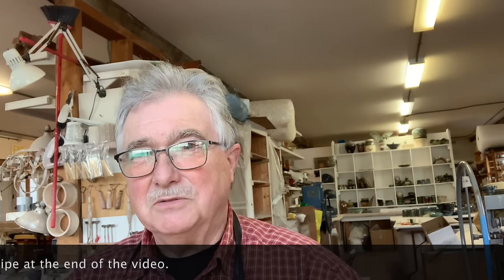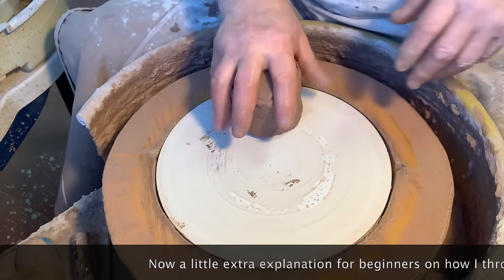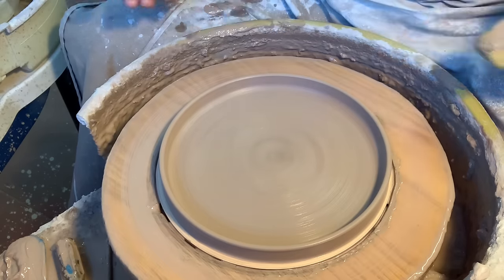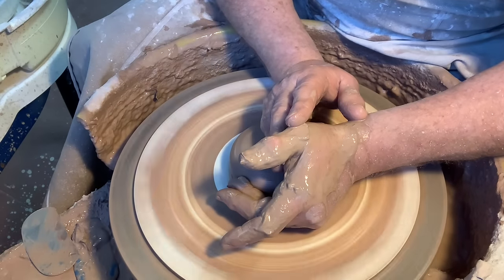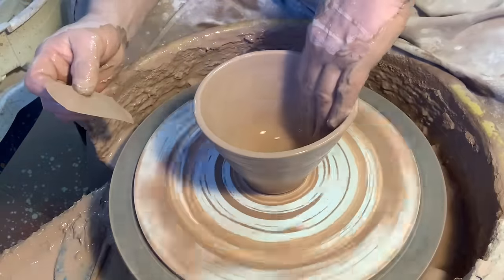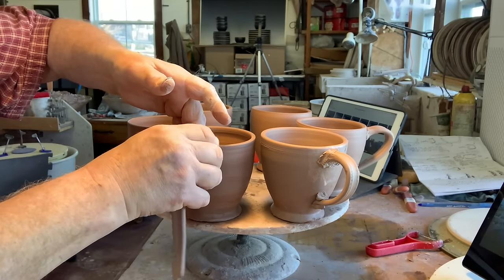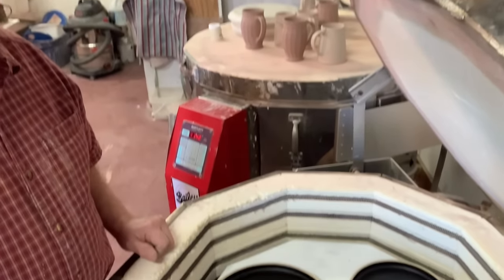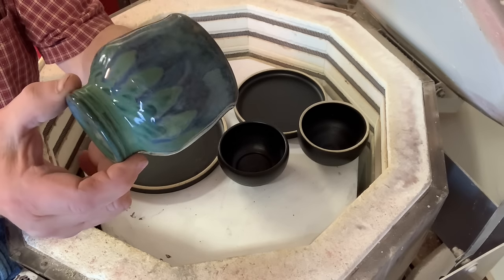How to make a dinner set.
Easy ways to make a dinner set including throwing, trimming, placing handles, fluting and tips on ways to simplify getting pieces the same size. All glazed in matt black including the recipe and firing instructions.